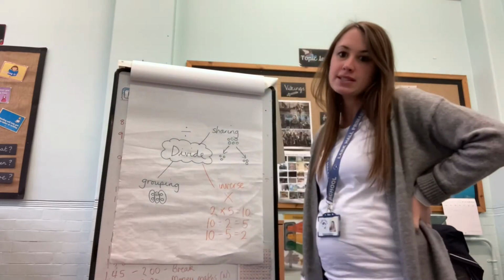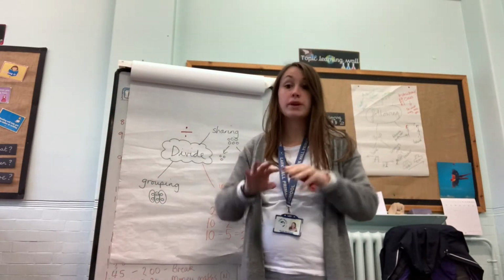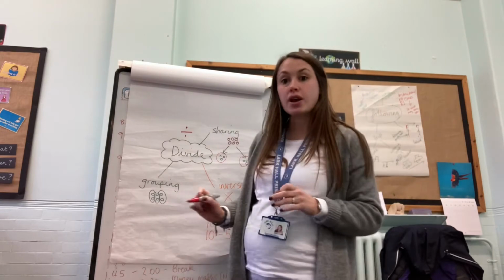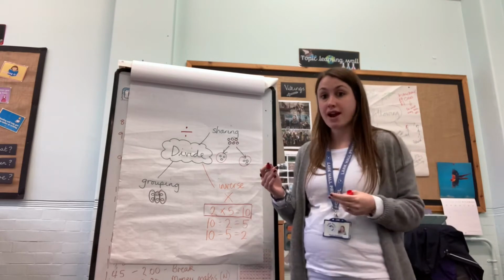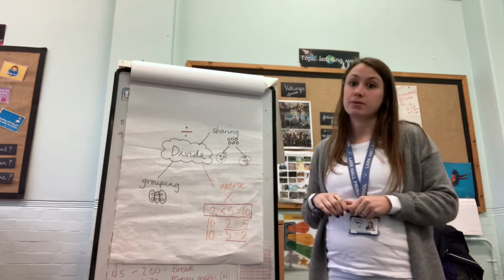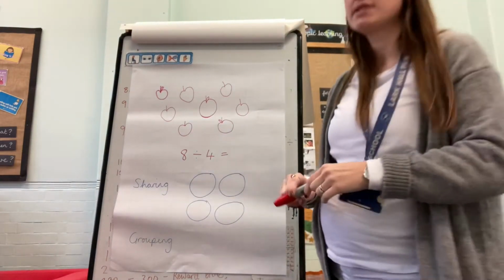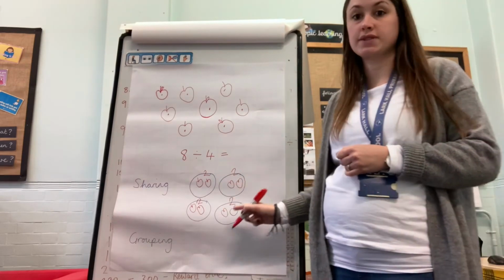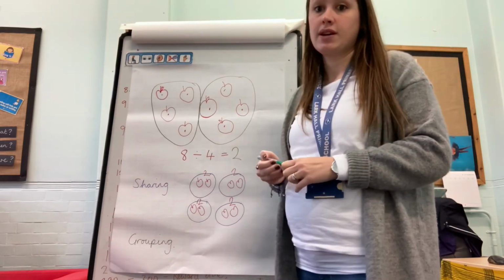🐱 Y5 Hammersmith Maths- Week 2- Division